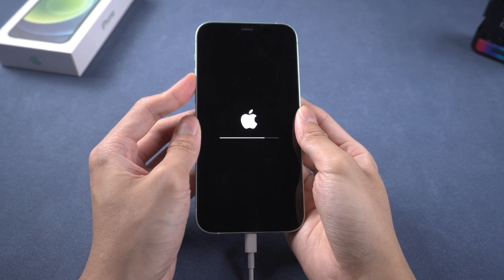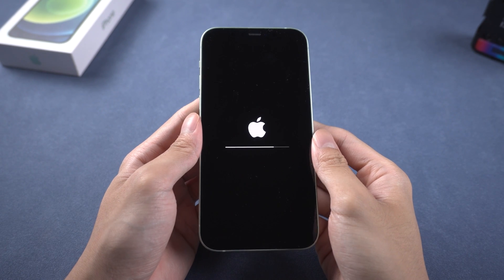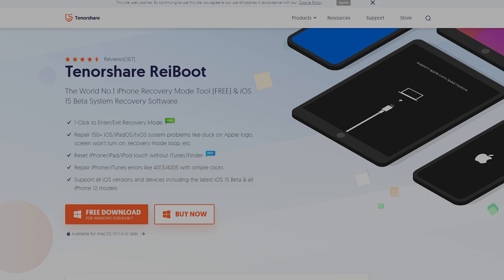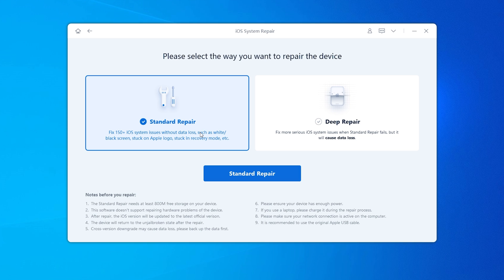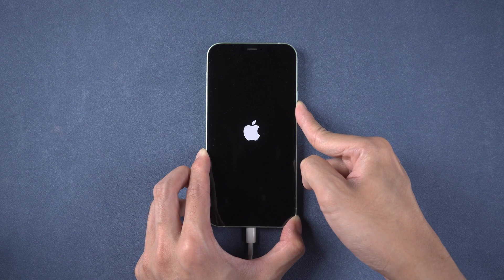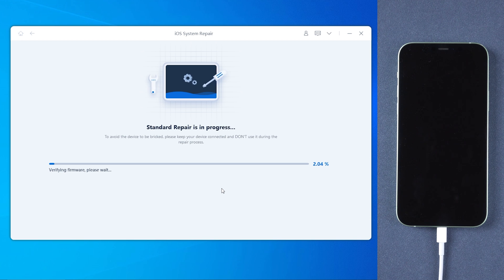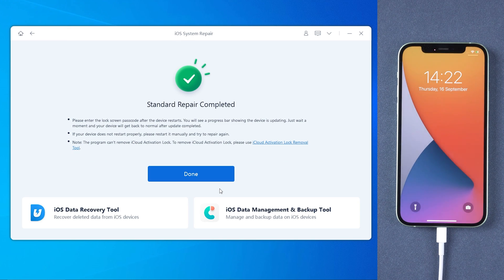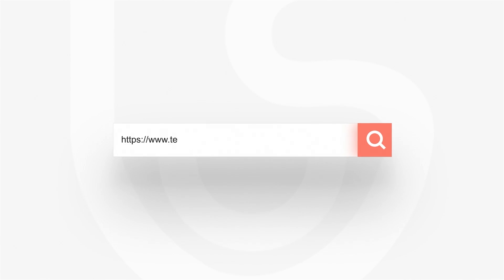What Do I Do if My iPhone Stuck while Updating to iOS 15/iOS 16/iOS 17/iOS 18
If your iPhone is stuck on the loading bar during the update process, such as if Your iPhone Stuck while Updating to iOS 15/16/17/18, don't worry, this video will provide you with a simple and effective solution. We show you how to fix the iPhone update stuck issue by force restarting and using Tenorshare Reiboot, so that your device can complete the update smoothly without data loss.

⏱ *TIMESTAMP*
00:00 Intro
00:19 Method 1  Force Restart
00:33 Method 2 Exit Stuck Updating with Tenorshare Reiboot
01:45 Update to iOS 15 Successful and without data loss

1. For iPhone X or above, quickly press volume up and volume down
2. Hold the power button until the apple logo appears

*Method 2: Exit Stuck Updating with Tenorshare Reiboot*
1. Download and install Reiboot on your PC
2. Connect your iPhone to the PC
3. Tap the start button and select standard repair to enter recovery mode
4. For iPhone X or above, quickly press volume up and volume down then hold the power button until the support.apple.com screen appears
5. Download the latest firmware while ensuring network connectivity
6. Tap start standard repair and wait about ten minutes
7. Once finished, your iPhone will update successfully without data loss